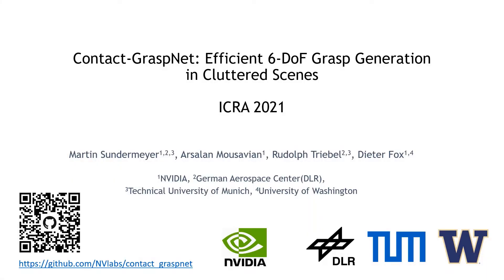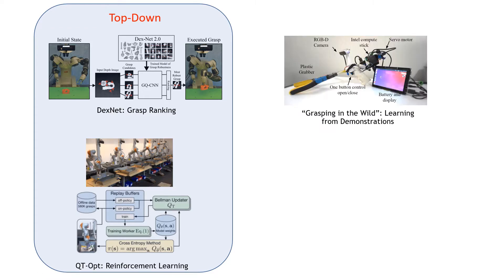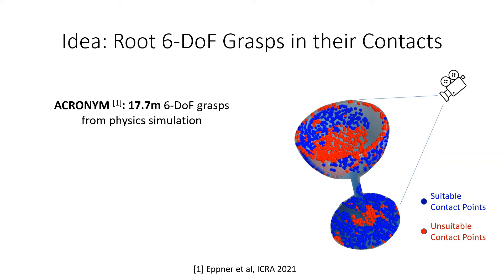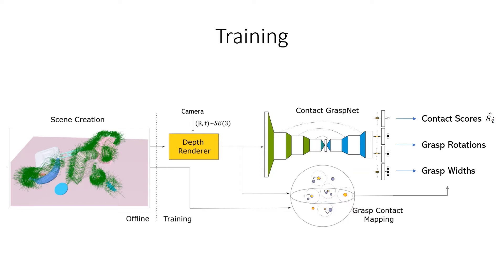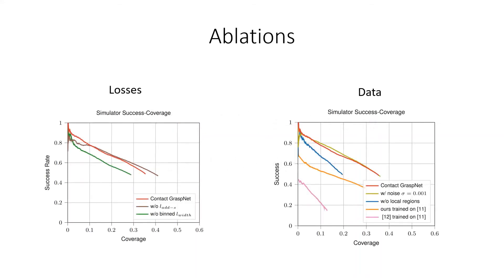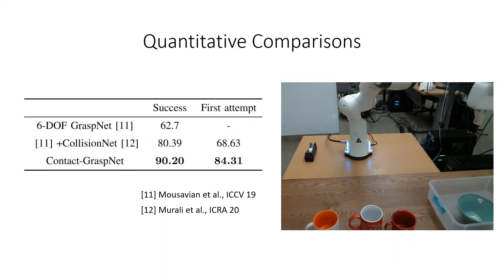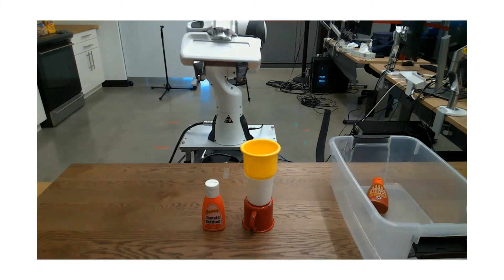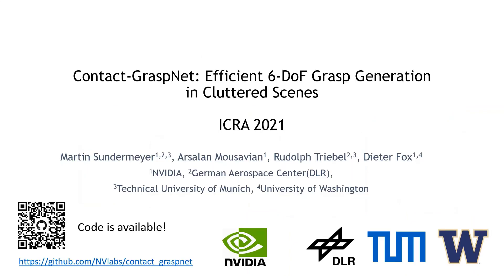Contact-GraspNet: Efficient 6-DoF Grasp Generation in Cluttered Scenes (ICRA 2021, presentation)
Research from the NVIDIA AI Robotics Lab by
Martin Sundermeyer, Arsalan Mousavian, Rudolph Triebel, Dieter Fox